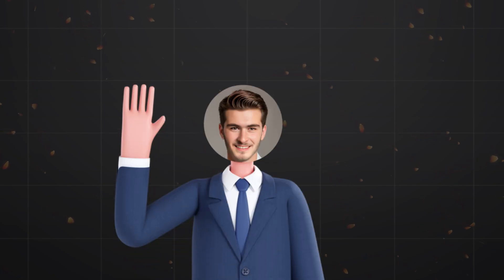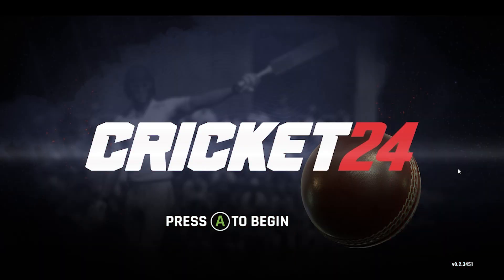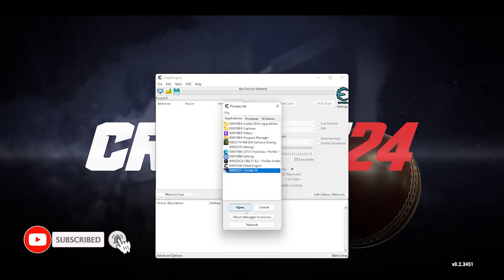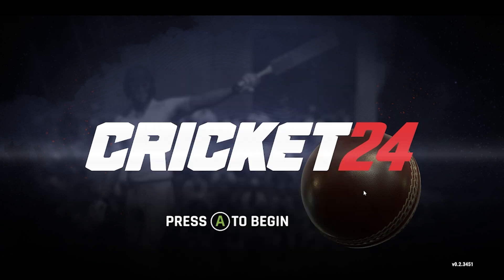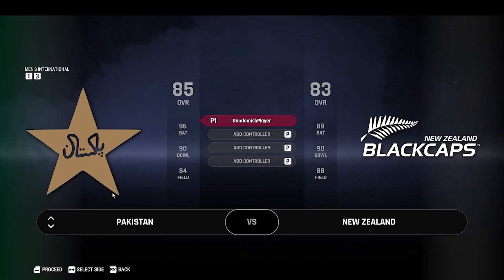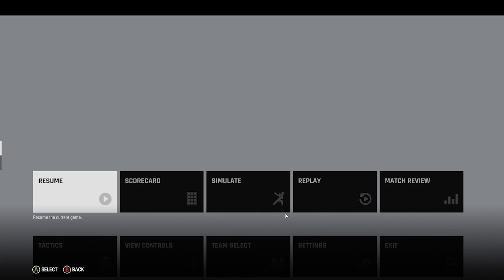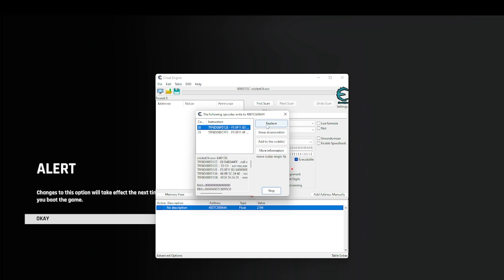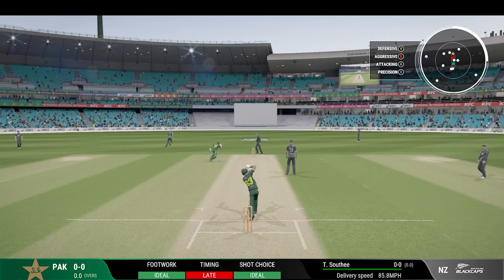How to Fix White Screen Problem in Cricket 24 (2025) | Easy Step-by-Step Solution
Join whatsapp community for details
Are you facing the white screen issue in Cricket 24? Don't worry! This step-by-step guide will show you how to fix the Cricket 24 white screen problem in 2025 quickly. Whether it's a startup issue, graphics bug, or compatibility error, this tutorial will help you get back in the game. Watch now and solve the problem in minutes!